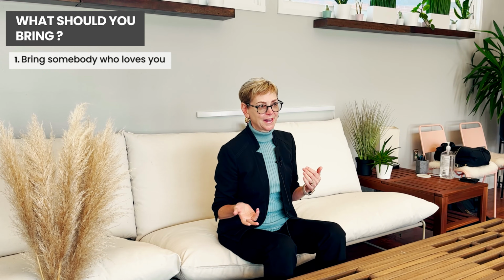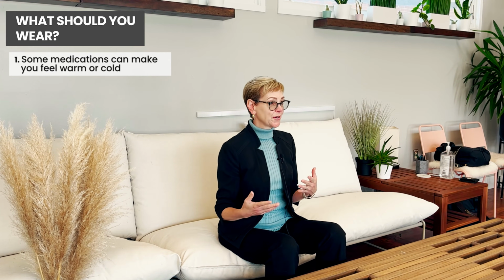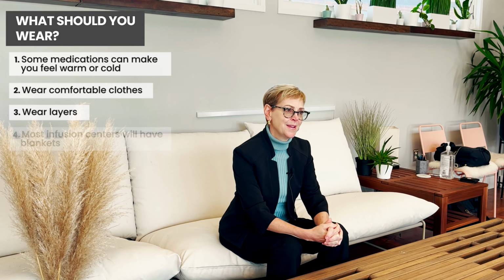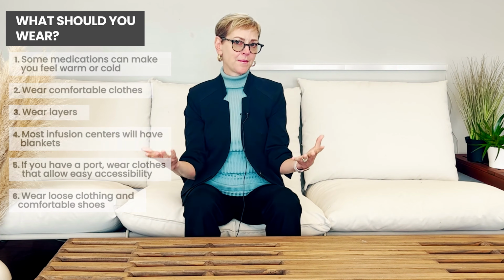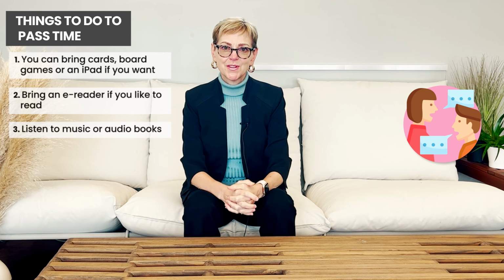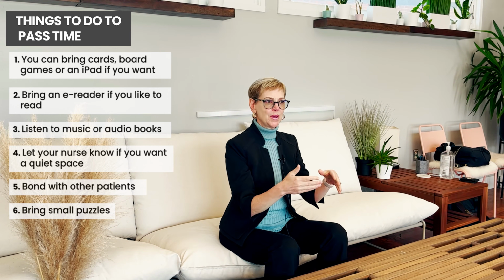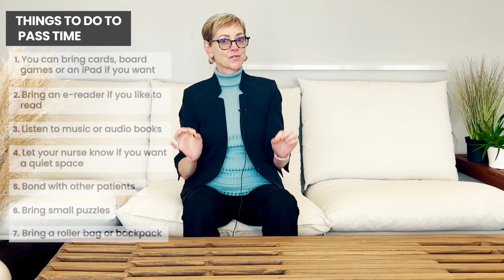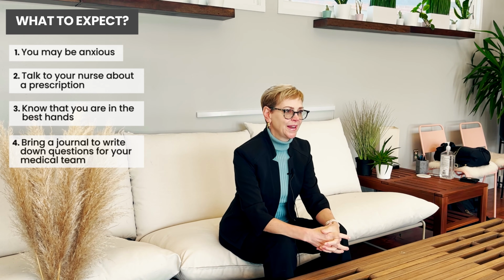What to Bring to Your Chemotherapy Appointment: Don't Forget These Items!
Wondering what to bring to your chemotherapy appointment? What should you expect? In this video, Dr. Jennifer Griggs explains everything you need to know about chemotherapy appointments.